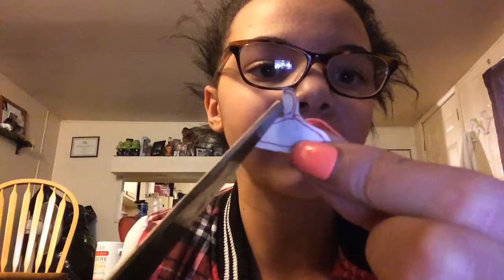How to make paper hanger and shirt